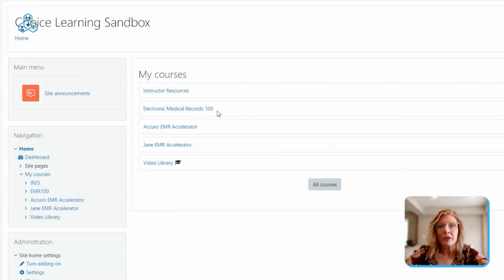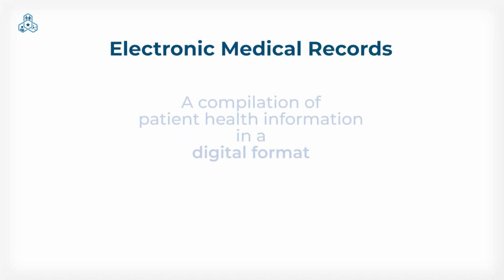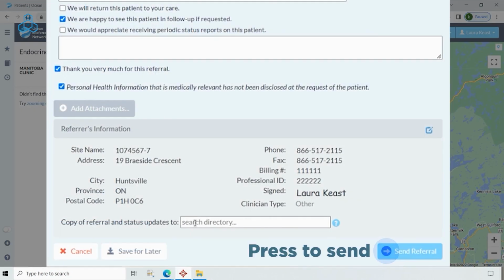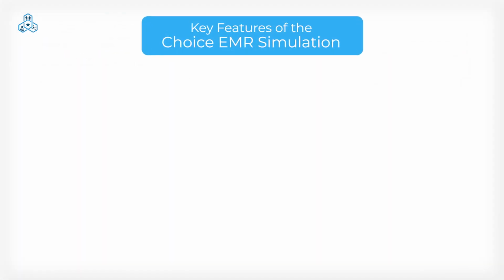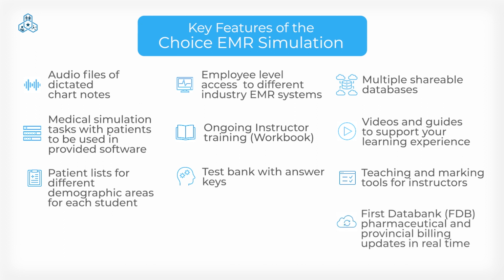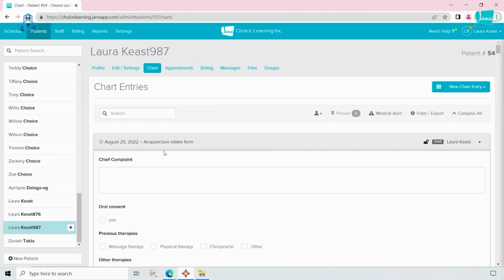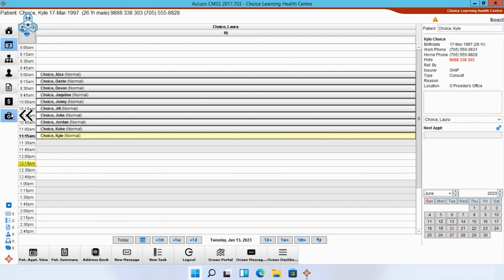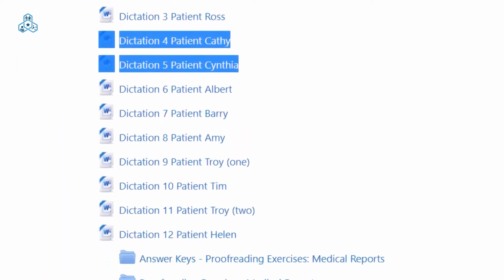How to use electronic medical records in colleges? What is needed and what should be considered?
Who we help and how.
Screens using the Accuro EMR.
We offer students a mock doctor’s office and colleges a managed EMR with program-specific templates that can be used in most college healthcare programs. Where we stand out is in our technical support and learning packages for colleges.

We are a Canadian educational electronic medical record simulation company advancing learners on their path to career success. The simulation training is an exact replication of a doctor’s office while allowing a shared, centralized database to be used for graded work.